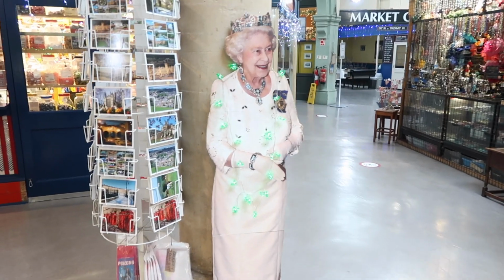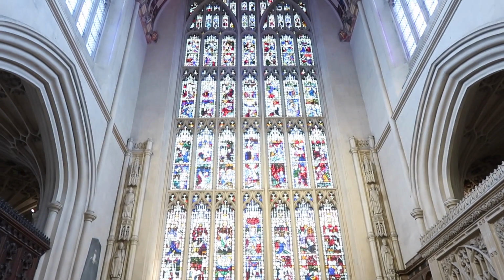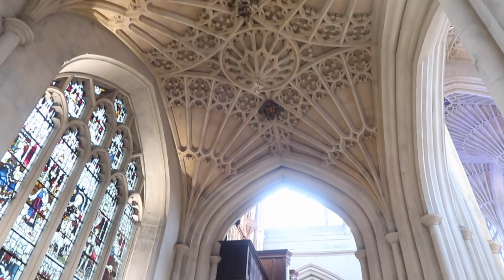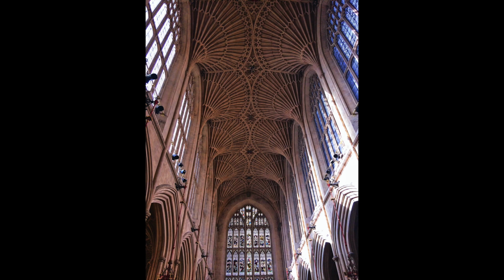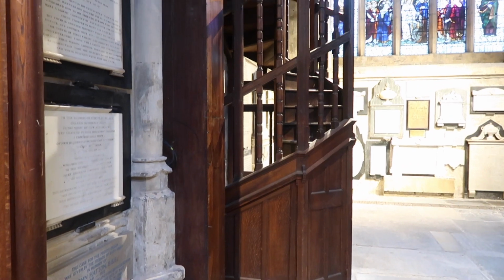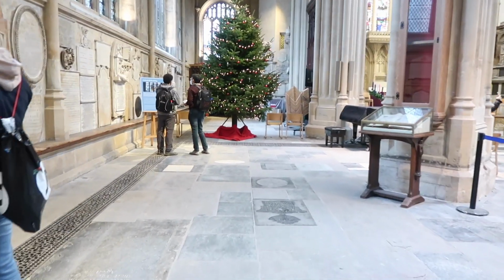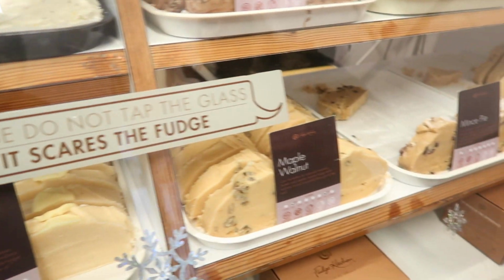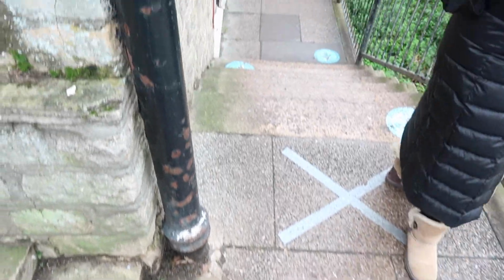Bath Travel Vlog Day Two - Bath Abbey, Pulteney Bridge & More!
Bath is a charming, historic town in in the county of Somerset, England. In this video, I feature:

...and more!

The blog post referenced in my video, which gives you a tour of the Roman Baths, Bath Abbey, Sally Lund's, Guildhall Market, The Royal Crescent, The Circus & more

In addition to The SavvyBostonian, I am a marketing consultant and co-author of, The Power of Visual Storytelling and The Laws of Brand Storytelling

My vlogs are filmed on a Canon PowerShot G7 X Mark II. I love this camera, so easy to use

For my digital, social media marketing and brand storytelling tips, follow my business channel on YouTube